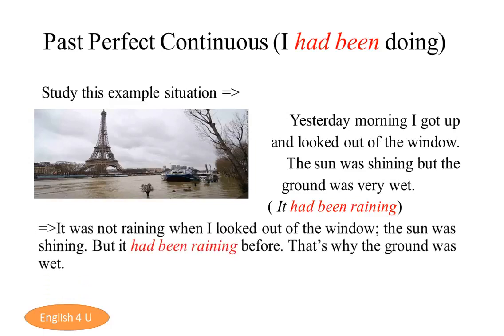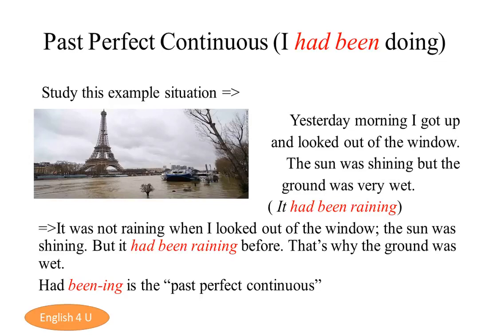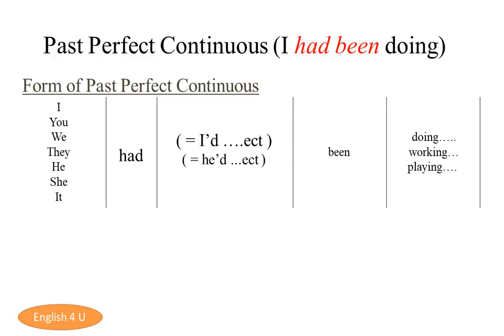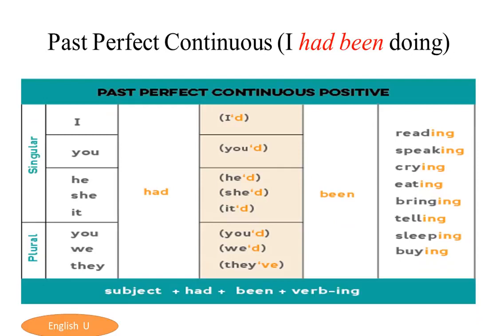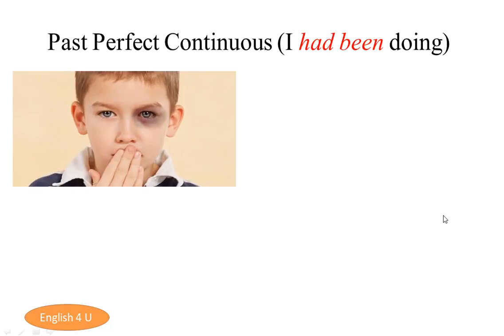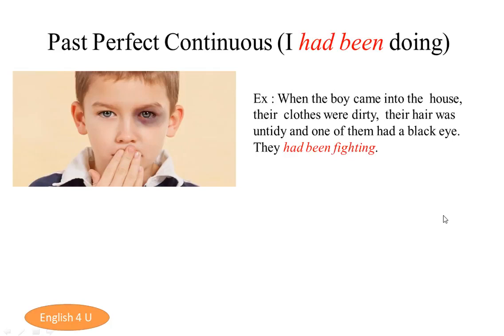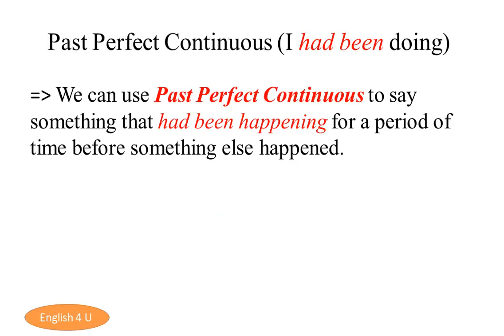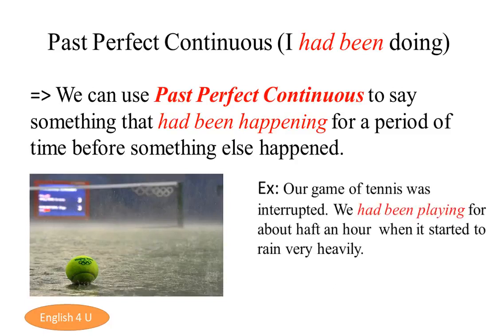Past Perfect Continuous English Language